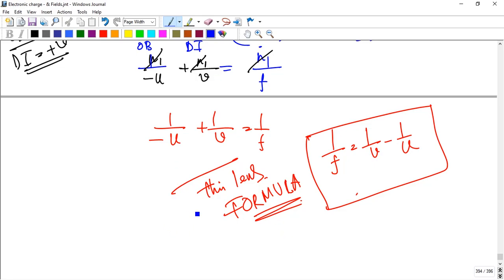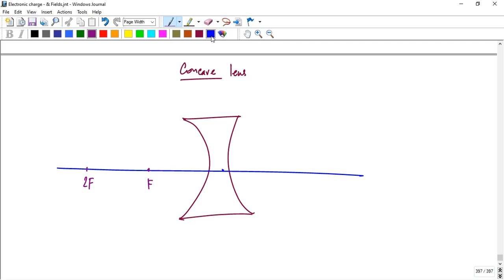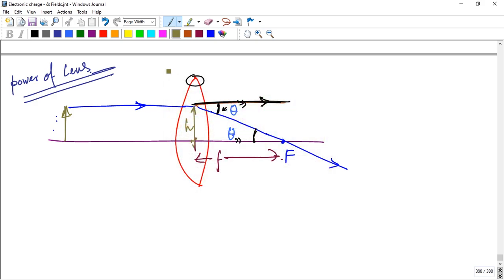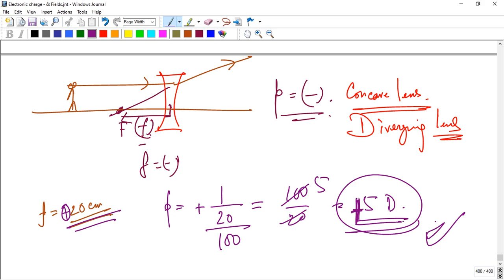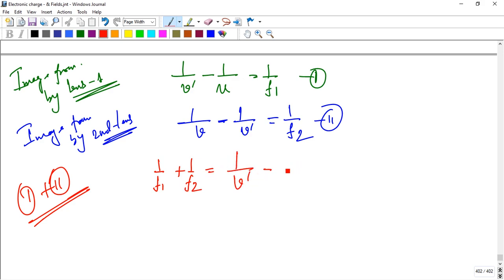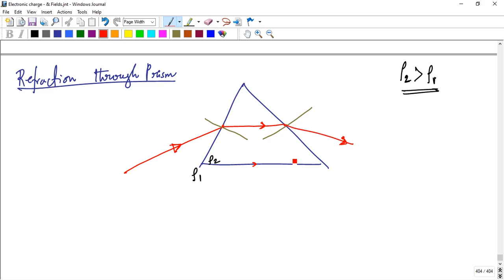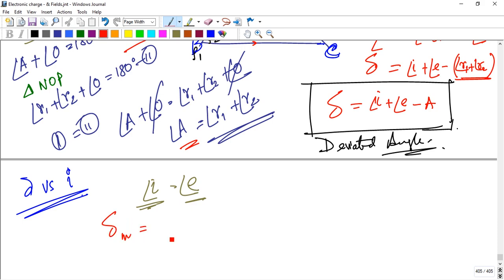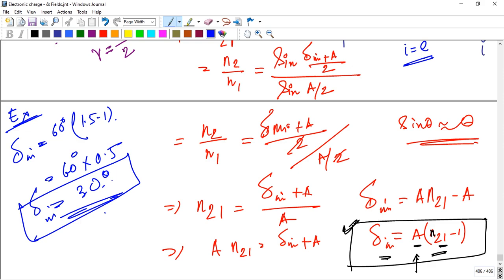Ray Optics: Power of Lens & Prism, Dispersion - ONE SHOT for BOARDS, JEE, NEET 2025 L-62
Struggling with Ray Optics? This is the ULTIMATE one-shot video to conquer the most important topics: Power of a Lens, Combination of Two Thin Lenses, and Refraction through a Prism! We have strongly focused on high-weightage concepts that are guaranteed to be asked in your Class 12 Board Exams (CBSE, ICSE, State Boards), JEE Mains, JEE Advanced, and NEET.

In this power-packed session, we break down complex concepts into simple, easy-to-understand steps. We don't just teach you the formulas; we make sure you understand the physics and derivations behind them, which is crucial for scoring 100% in numerical and theory questions.

📚 What You'll Learn (Chapter-wise):

Ray Optics and Optical Instruments: Complete chapter overview.

Power of a Lens: Definition, Formula (P = 1/f), SI Unit (Dioptre), and Sign Convention.

Combination of Two Thin Lenses: Derivation of the effective focal length and power for lenses in contact. Formula: P = P1 + P2 & 1/F = 1/f1 + 1/f2. Solving numerical problems for JEE/NEET.

Refraction through a Prism: Detailed derivation of the prism formula – μ = sin((A+δm)/2) / sin(A/2). Understanding Angle of Minimum Deviation (δm), Angle of Prism (A), and relation between angles. Why is this so important for MCQs?

💡 This video is perfect for you if you are preparin for:

CBSE Class 12 Board Exams 2025

ICSE Class 12 Board Exams

State Board Class 12 Exams (Maharashtra, Tamil Nadu, etc.)

JEE Mains 2025 & JEE Advanced

CUET and other university entrance exams